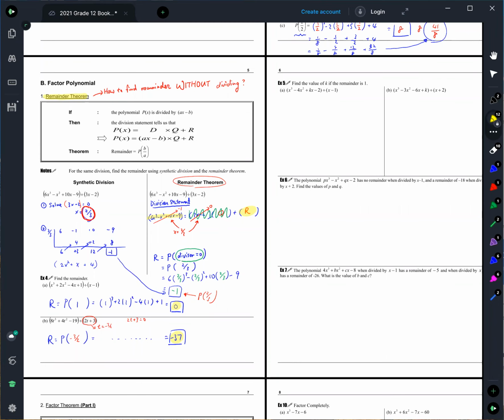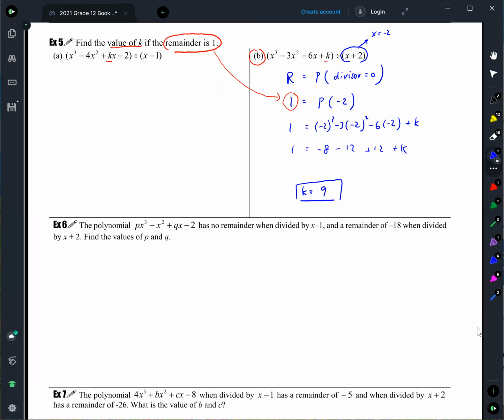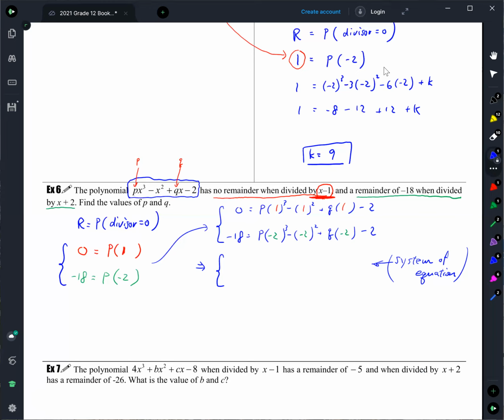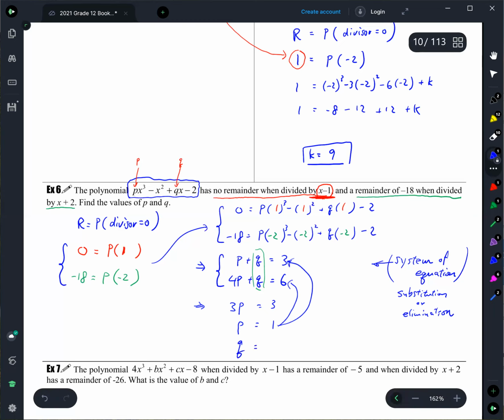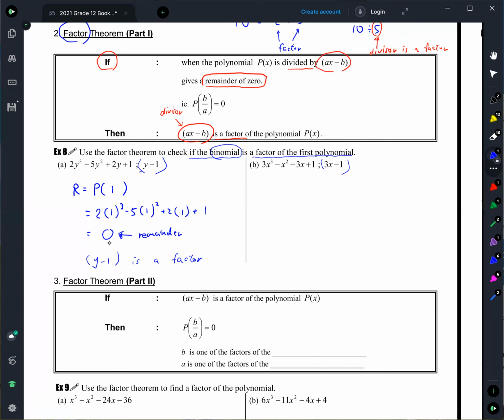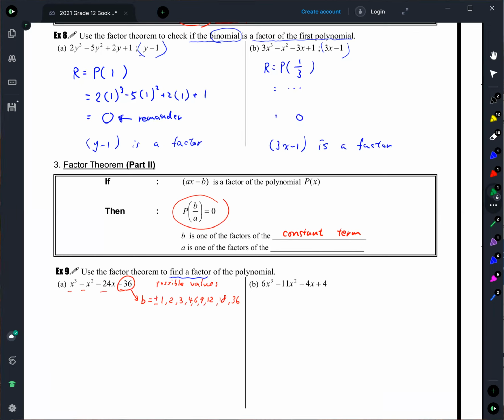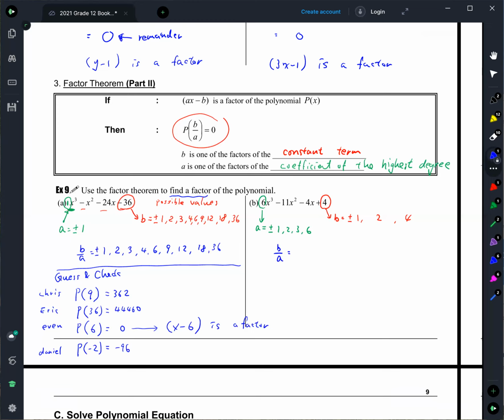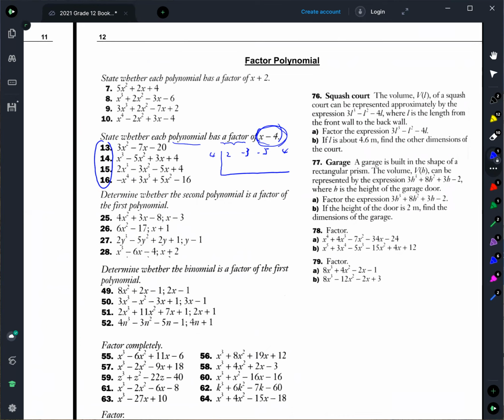56. Remainder Theorem, Factor Theorem